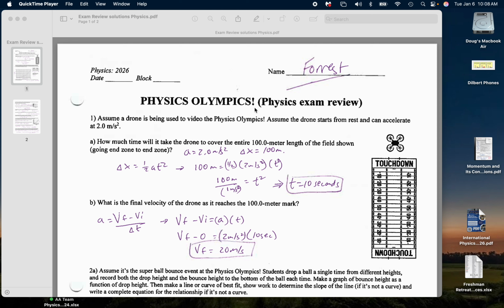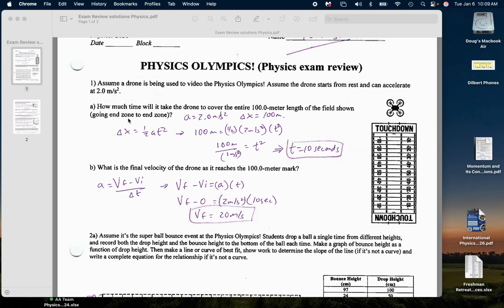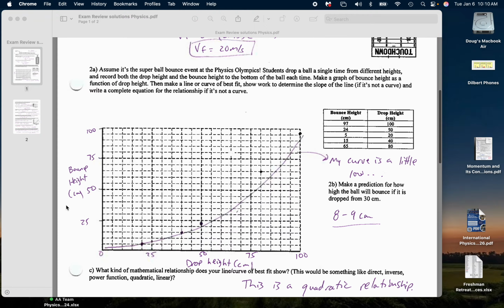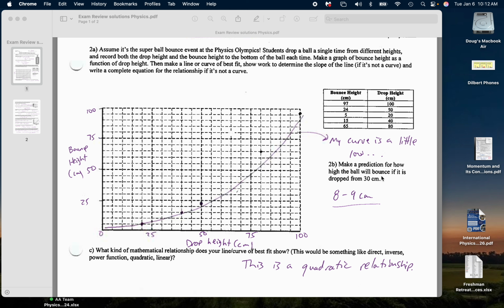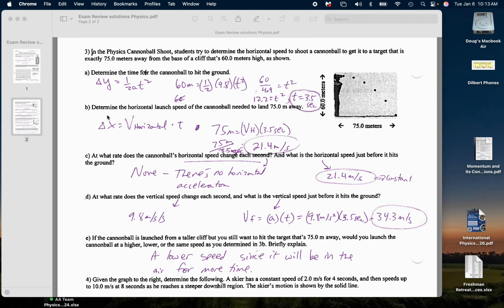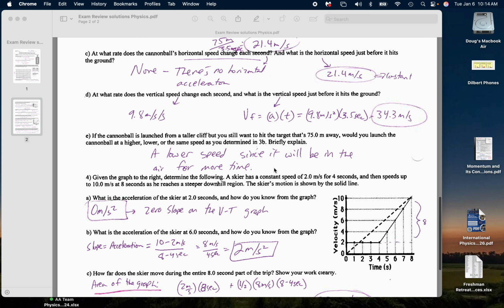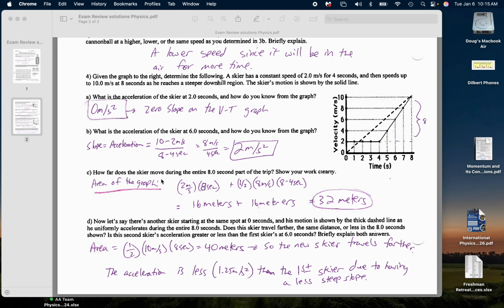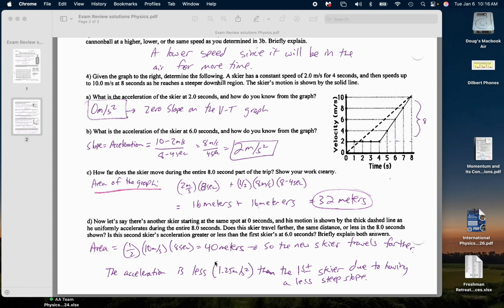Semester Exam Review screencast physics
This is my description of solutions to the review guide for the Physics Midterm Exam.